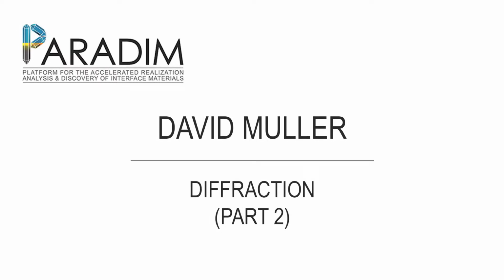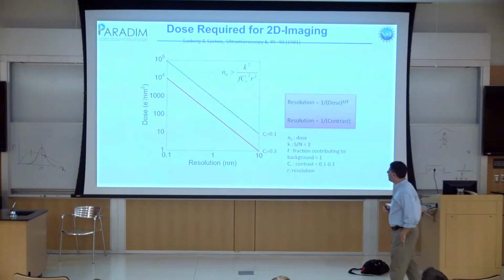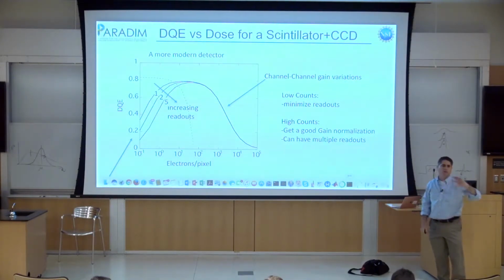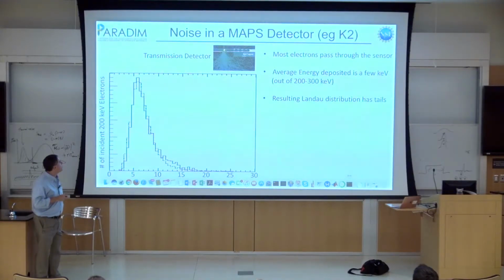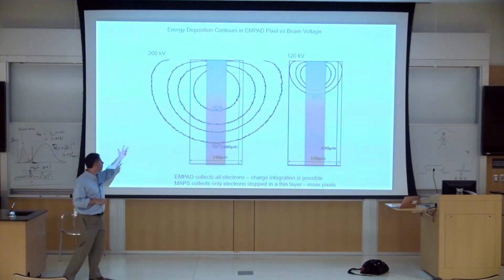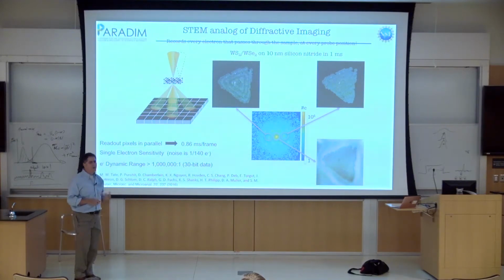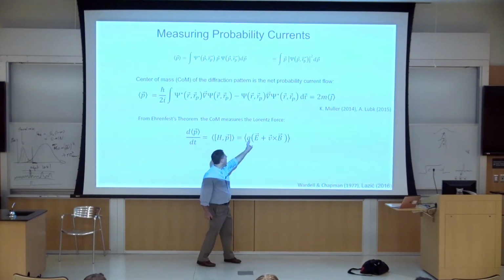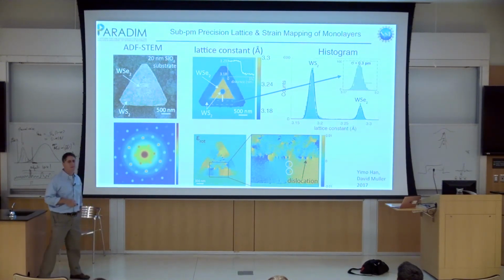PARADIM 2017 Diffraction part 2 Muller